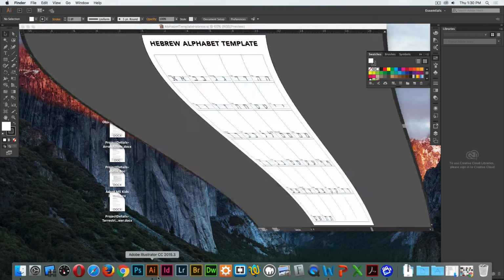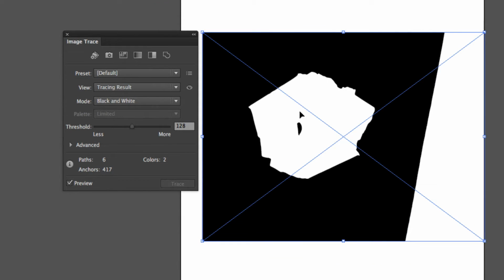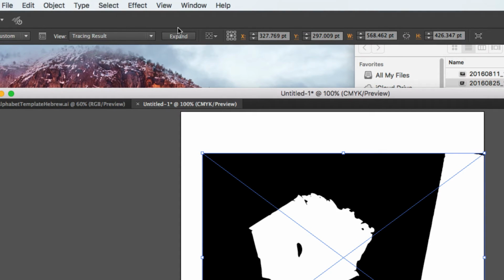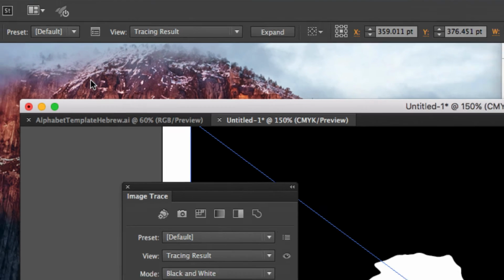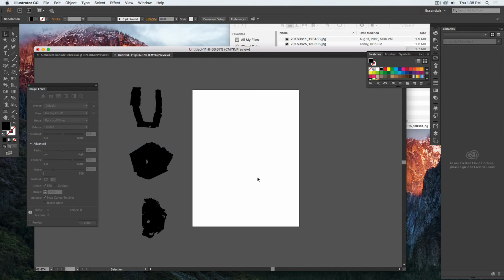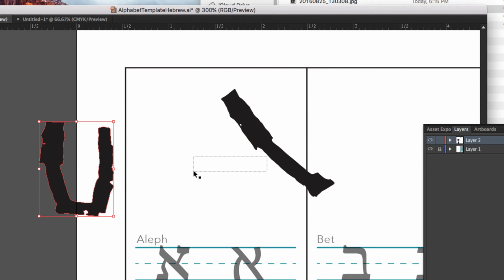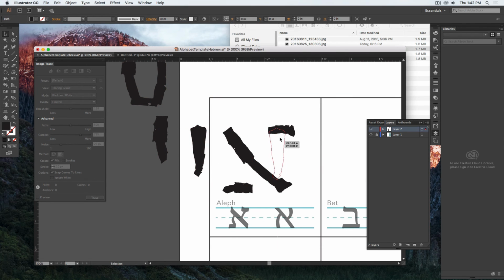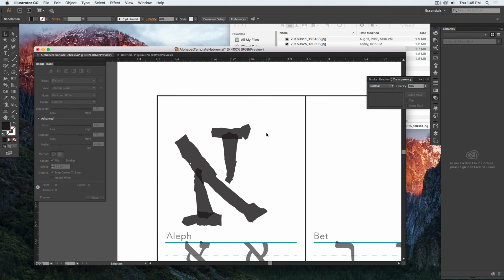ART 315 - Aug 25